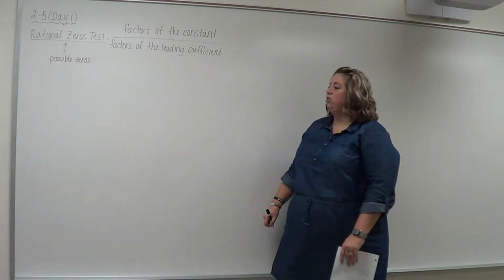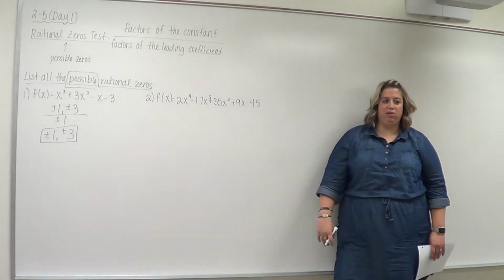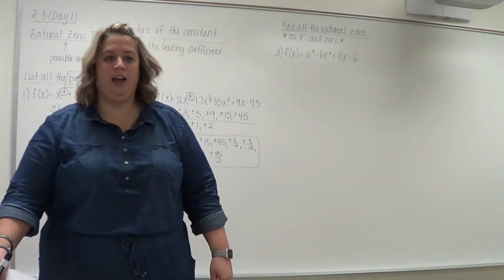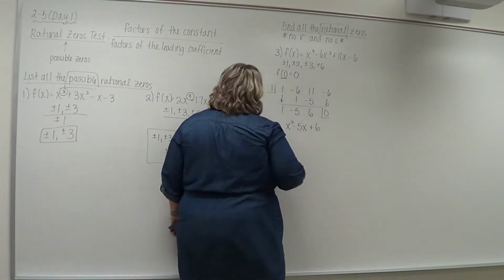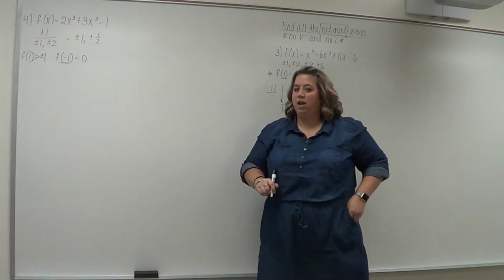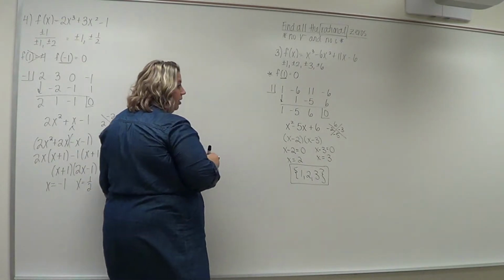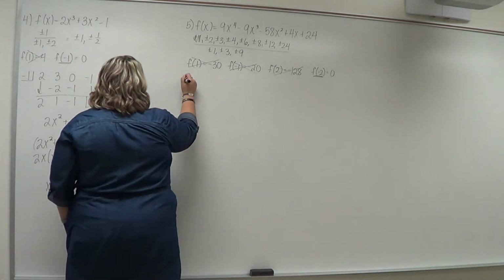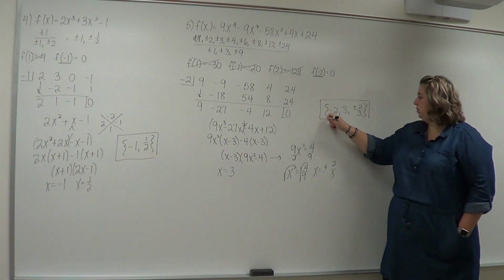2-5 (Day 1) Video from Class